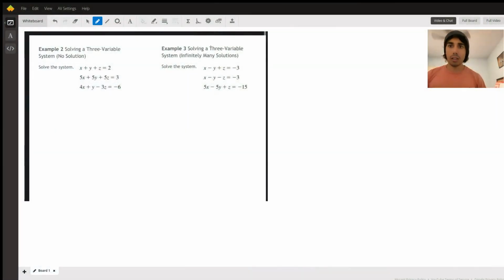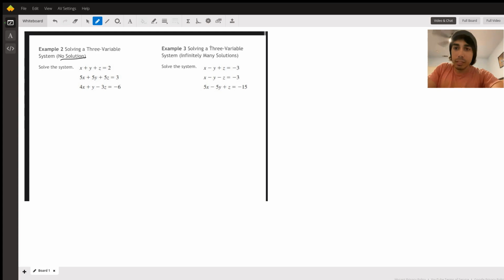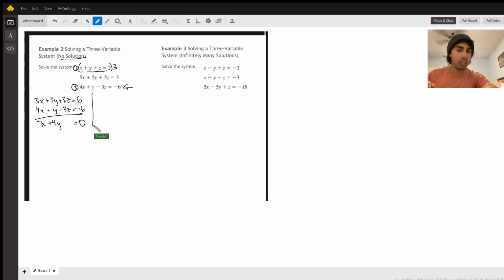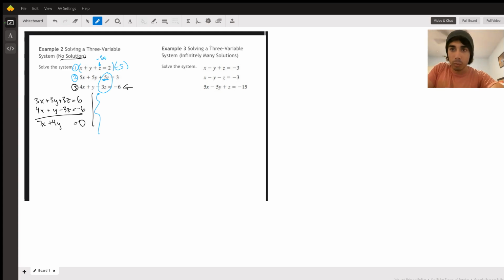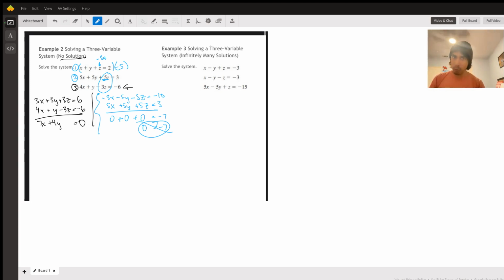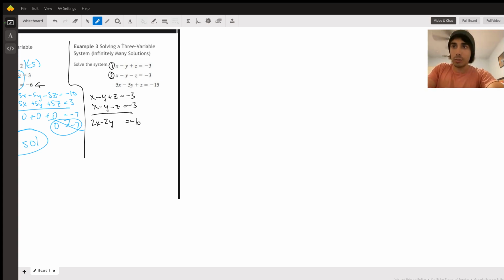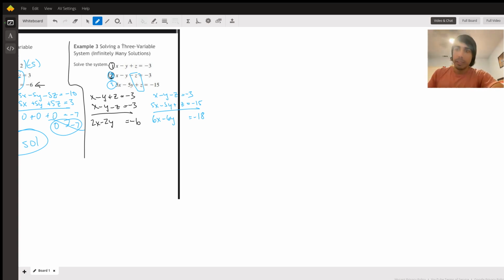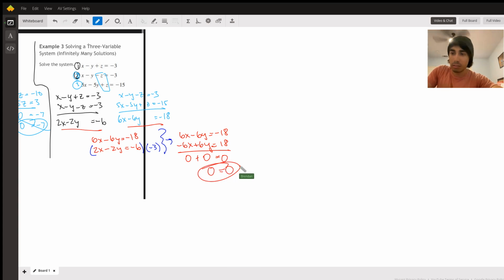IM 3 solving systems of 3 equations part 2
Question: IM 3 solving systems of 3 equations part 2

Answered By:

Brendan D.